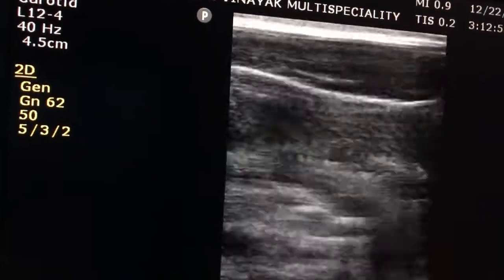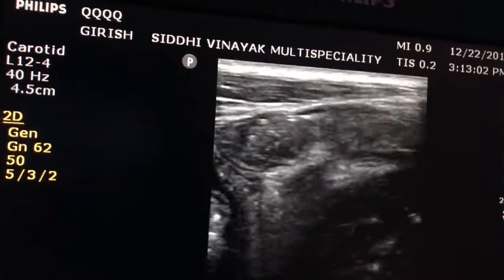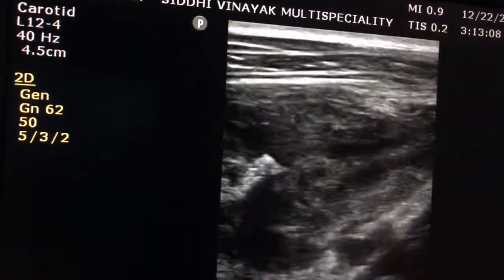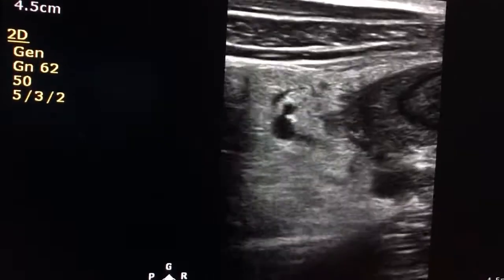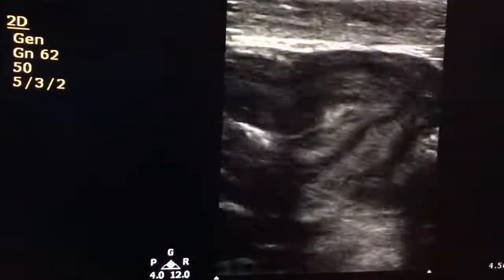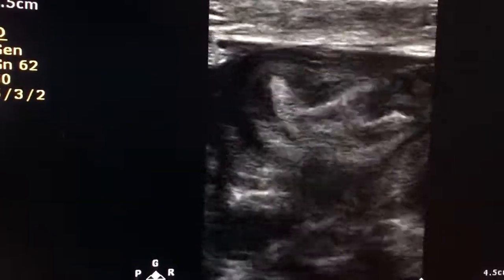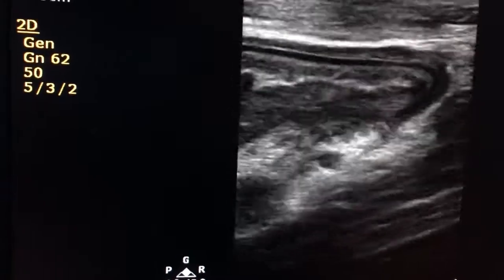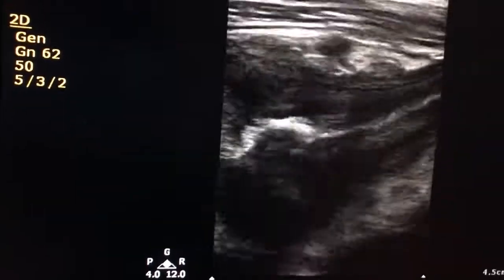Typical findings of Chron's disease